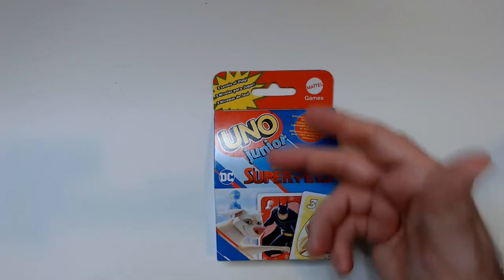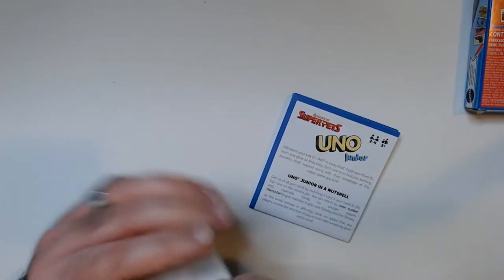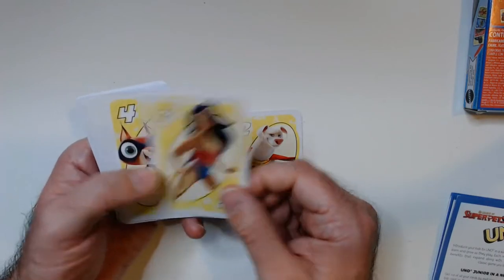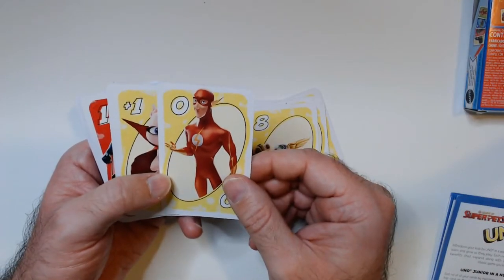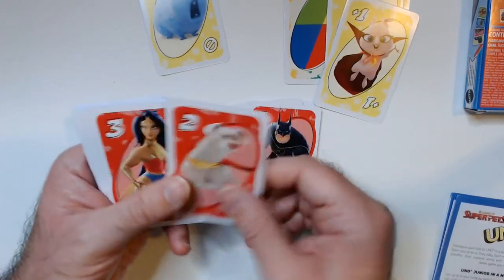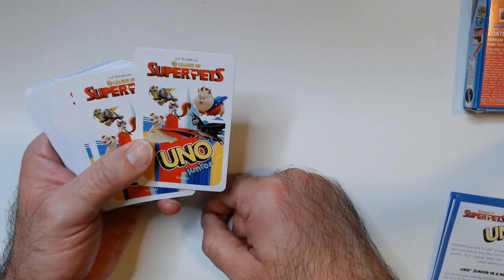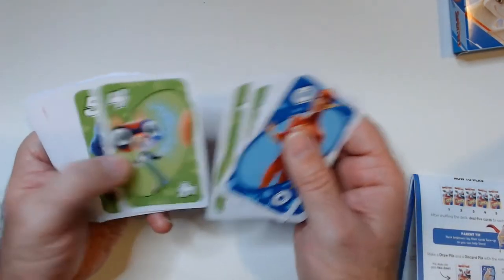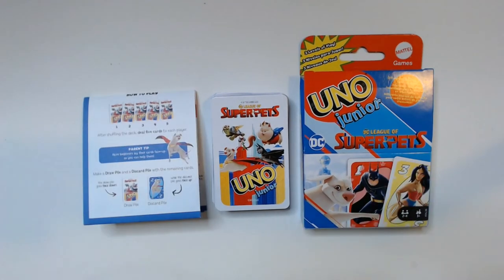Uno League of Super-Pets